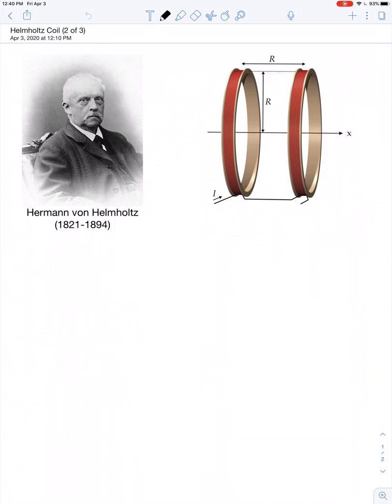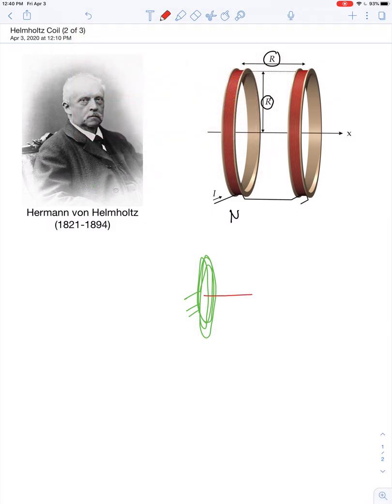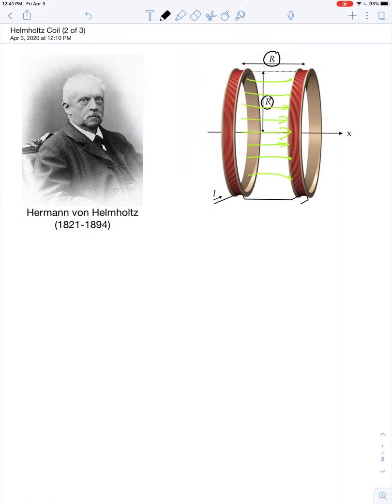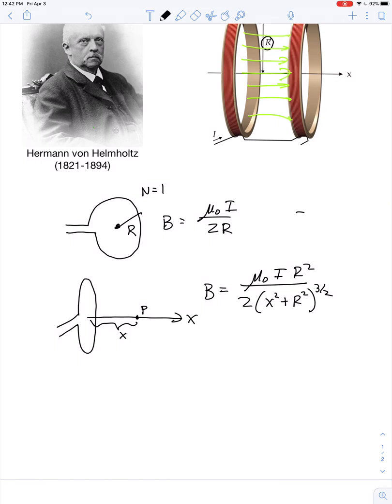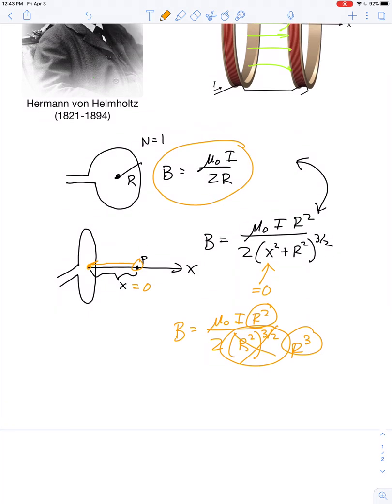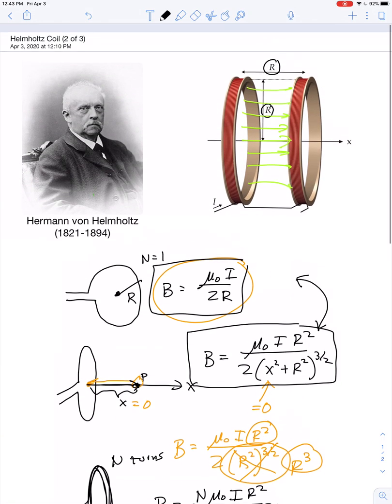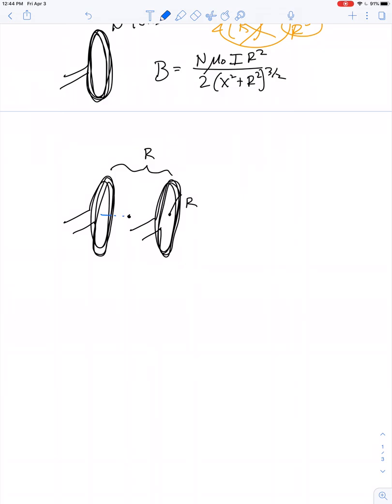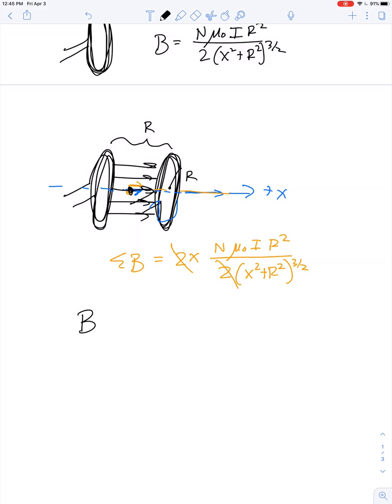Helmholtz Coil (part 2 of 3)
Hermann von Helmholtz realized that two coils, with a spacing equal to either coil's radius, can be used to produce a rather uniform magnetic field in a particular region of space.

This is part 2 of a 3 part lesson.